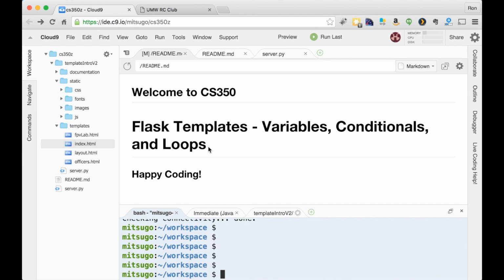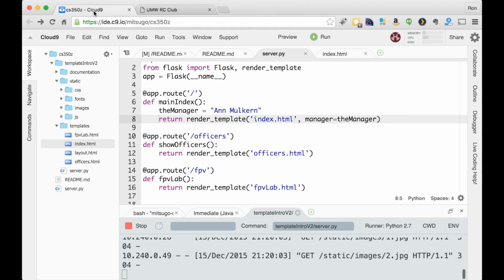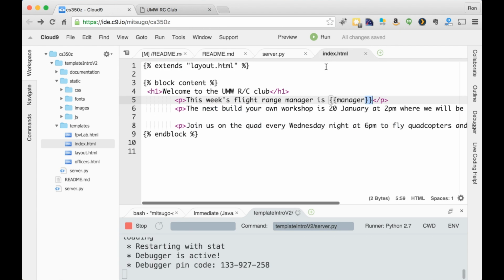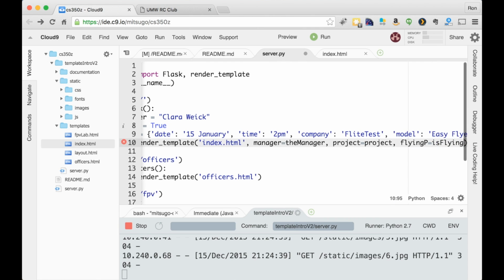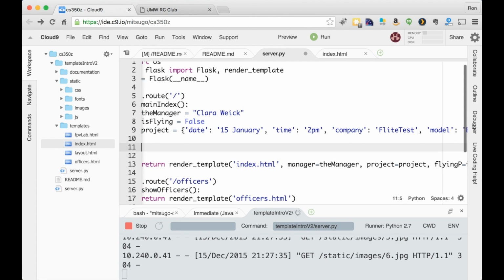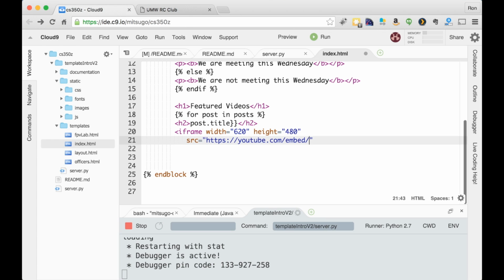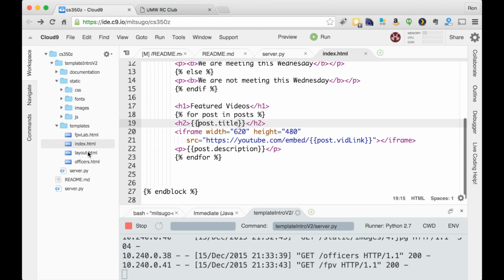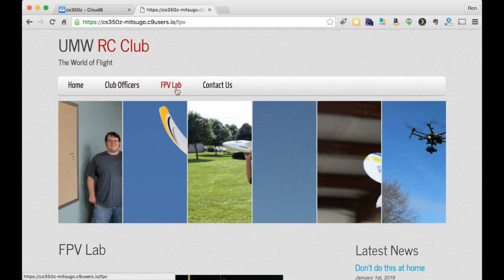Introduction to Flask Variables, Conditionals, and Loops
This video uses the same git repository as the previous video

This is part of the playlist which contains a set of videos intended as a tutorial to help people learn how to write database driven web apps using Flask, PostgreSQL, and the psycopg2 adapter. It uses the free cloud9 web-based IDE.